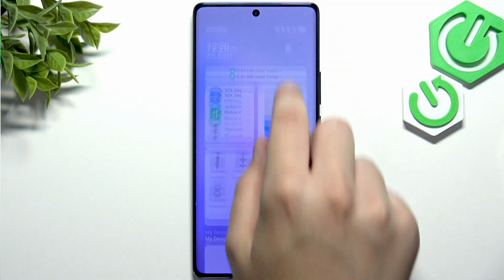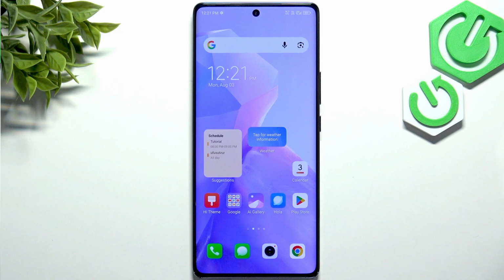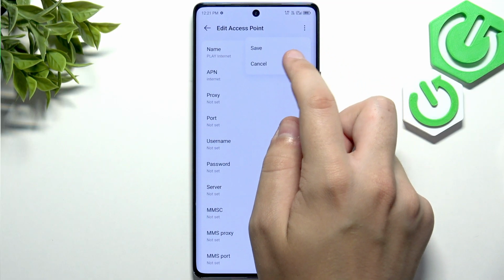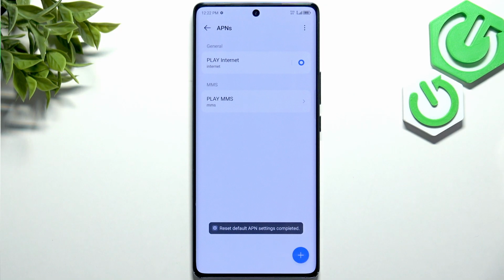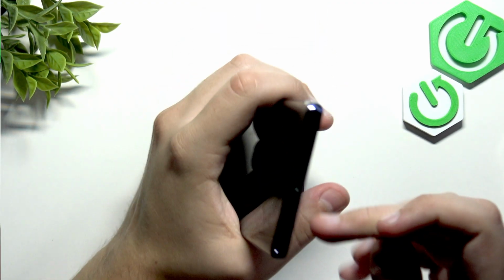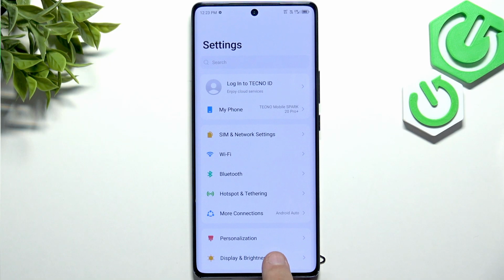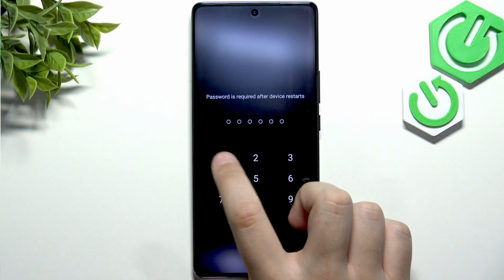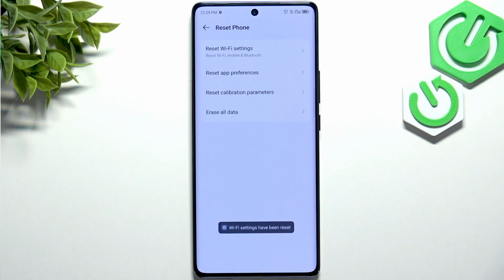TECNO Spark 20 Pro Plus – Fix mobile data not working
Having trouble with mobile data on your TECNO Spark 20 Pro Plus? In this video we walk through simple, practical steps to get your internet working again: toggle mobile data and Wi‑Fi, use airplane mode to refresh signal, check and reset APN (access point names), inspect and reseat the SIM tray, enter the SIM PIN, restart the phone, and, if needed, reset network settings or contact your carrier. These steps cover the most common causes of mobile data not connecting and are shown on a real Spark 20 Pro Plus to make it easy to follow. Keywords: TECNO Spark 20 Pro Plus mobile data not working, Spark 20 Pro Plus APN reset, reset network settings TECNO, SIM tray reinsert, mobile data fix.

How to fix mobile data not working on TECNO Spark 20 Pro Plus?
How to reset APN on TECNO Spark 20 Pro Plus?
How to reset network settings on TECNO Spark 20 Pro Plus?

0:00 Introduction – what we'll fix
0:09 Turn off Wi‑Fi and toggle Mobile Data in Control Center
0:34 Use Airplane Mode to refresh tower signal
0:54 Open Settings → SIM & network → Check Mobile Data
1:18 Go to APN (Access Point Names) and test reset
1:53 Reset APN to default to restore internet
2:14 Check SIM card detection in settings
2:35 Remove and reinsert SIM tray safely
3:01 Enter SIM PIN and confirm network
3:22 Restart the phone to refresh system
3:50 Reset network settings (last resort) and contact carrier
4:28 Outro and tips to avoid future issues